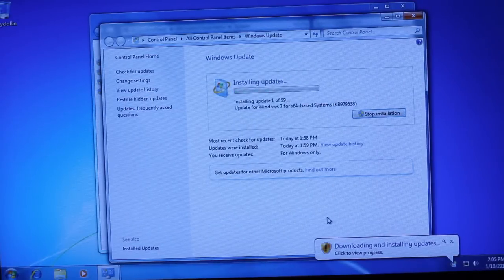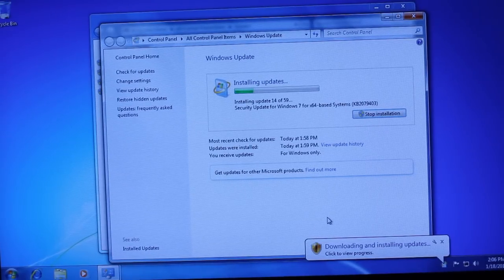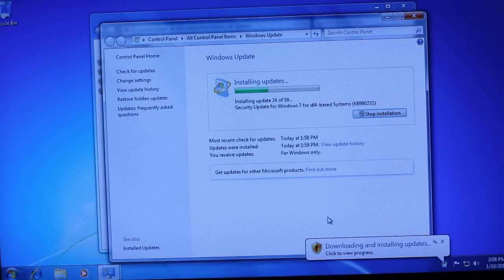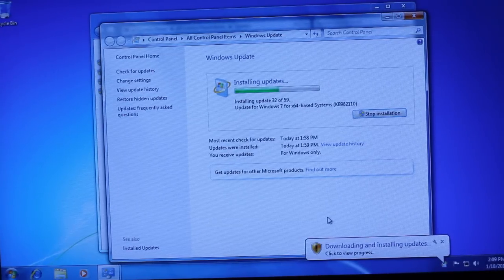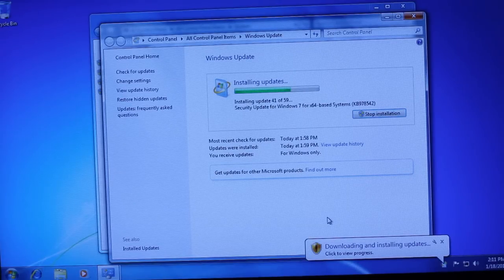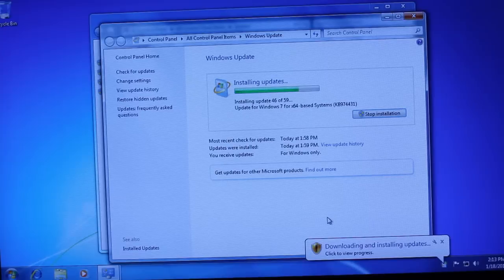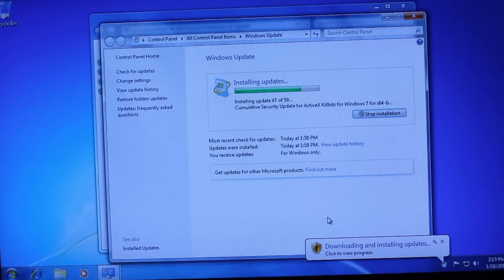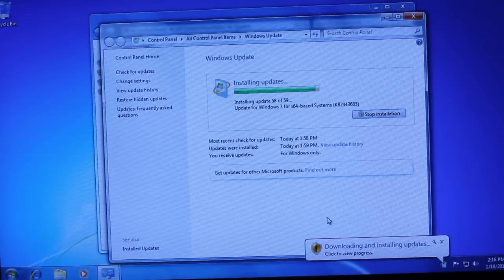MUSHKIN MKNSSDCL40GB-DX RT Review Part 2 - Installing Windows Updates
In part 2 of the MUSHKIN MKNSSDCL40GB-DX RT Review series we will be installing all the latest updates for window 7, to give you  an idea on how fast updates install on an SSD Drive